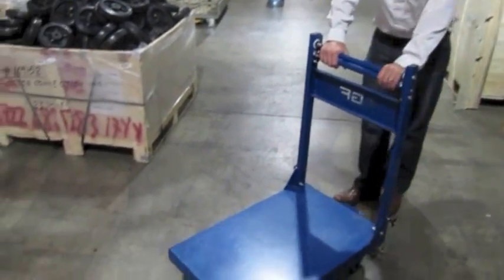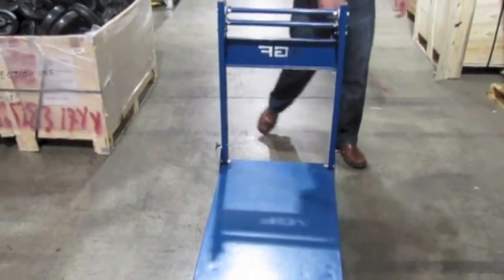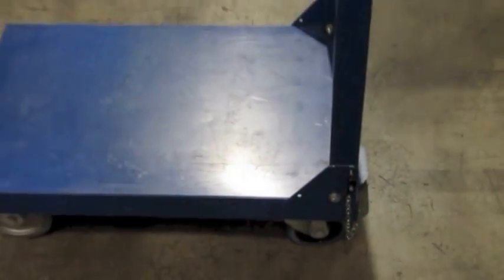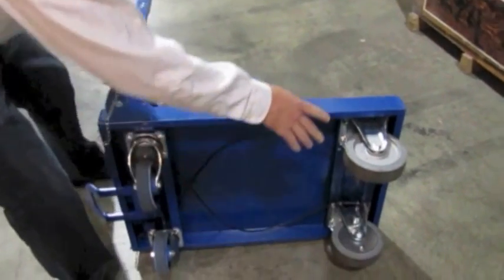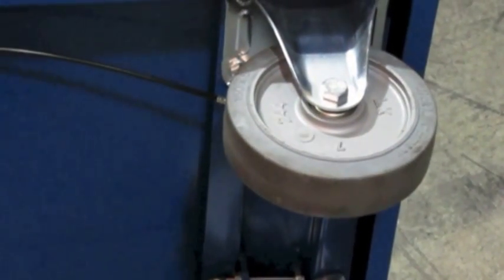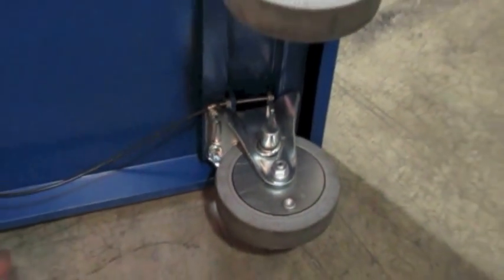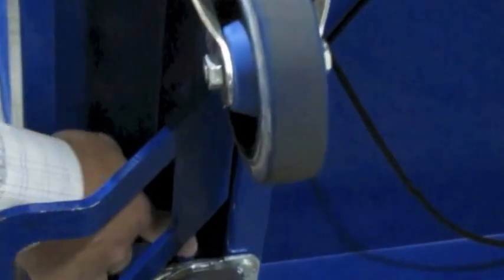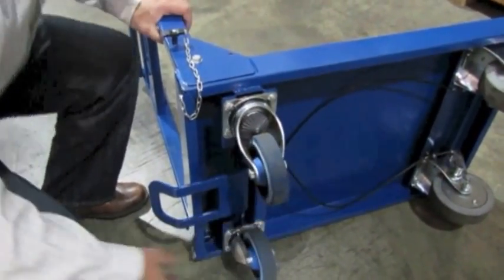Dead Man’s Brake & Central Locking Brake Systems: What Are They?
Dead Man Brake Caster and Central Locking System Demonstration

In this video, we explore two brake solutions for casters: the Dead Man’s Brake and the central locking brake system.

What are Central Locking Brake Systems?

Central locking brake systems use a brake pedal to simultaneously lock all casters on a cart with a single action, providing maximum stability and control. This feature is especially useful in settings where precise positioning and extreme cart security are necessary.

What are Dead Man’s Brake Systems?

Dead Man’s Brake systems are a safety feature that automatically engages when the operator releases the handle of a cart, preventing the caster’s wheels from rotating. This system is crucial in environments where safety is a top priority, as it ensures that equipment remains stationary when not actively controlled.

🔧 Key Highlights:

Understand the mechanics of Dead Man's Brakes and their benefits.

See how the Central Locking Brake System ensures all casters are securely locked.

Gain insights into the safety features that these systems provide for maneuverable carts.

For more in-depth information about central locking brakes visit our Caster Education pages.